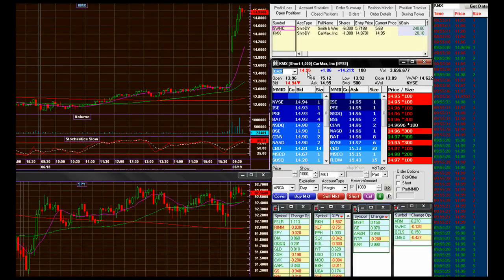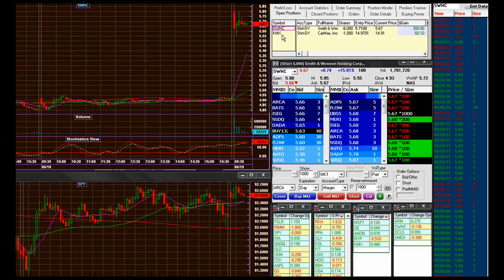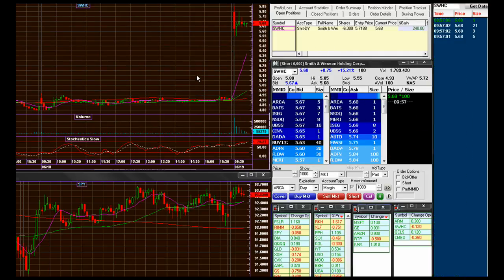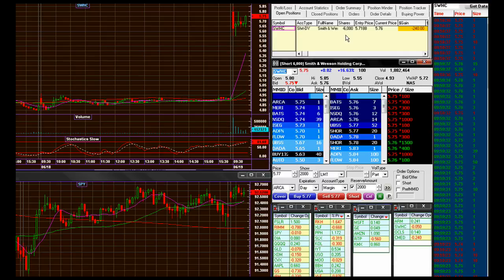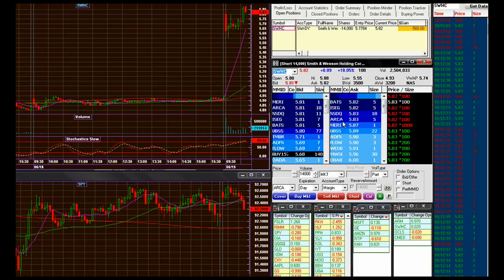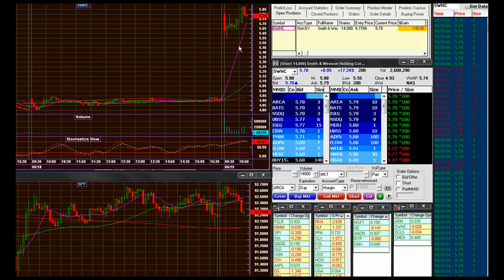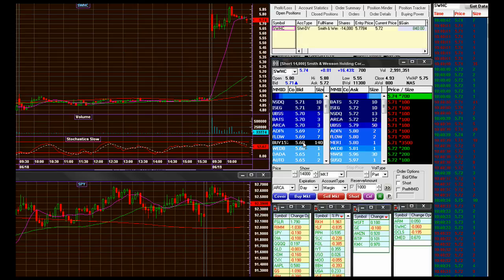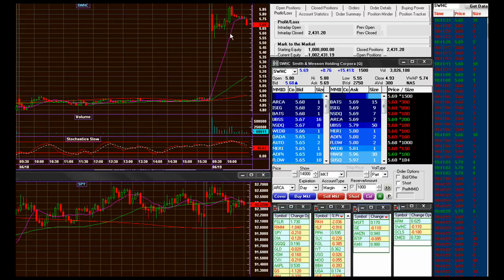June 19th 2009 part2 Live day trading